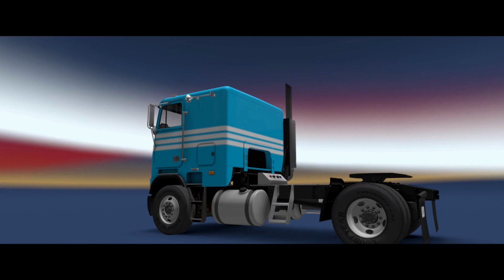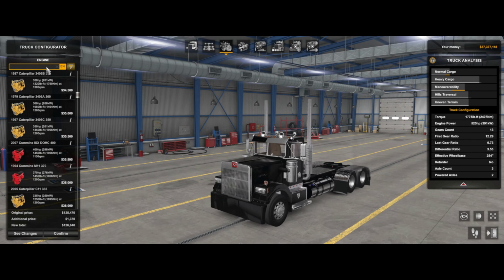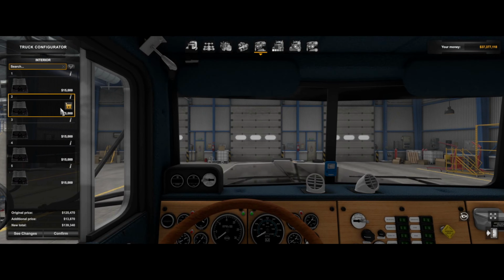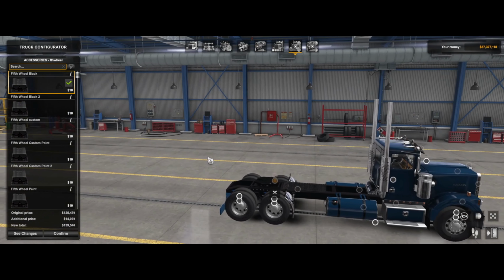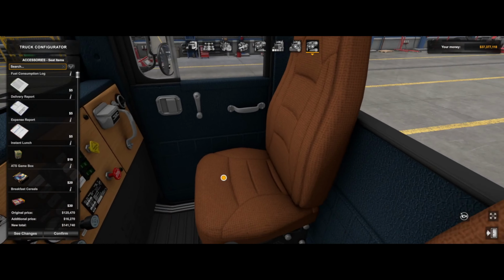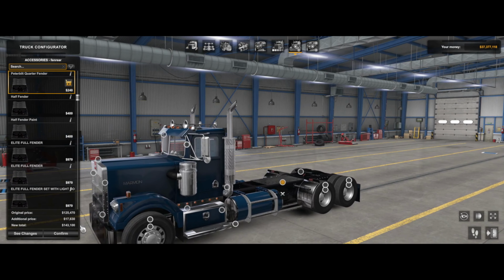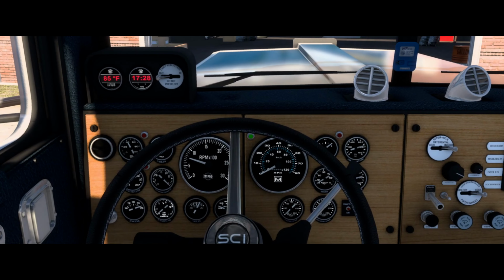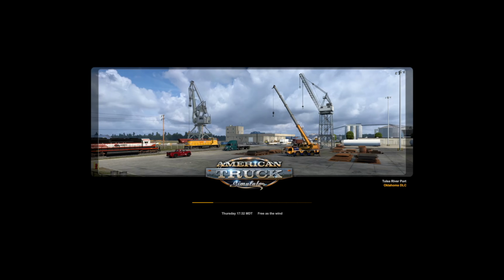American Truck Simulator - Testing adding the Marmon 57p to the Steele Productions Engine Pack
Happy Thursday! It's time for some more American Truck Simulator and today I'm testing some engine and transmission definitions for the Marmon 57p. Things mostly to go plan but there's a weird issue with the gearing of the 57p. Oh and also, it's a premium truck that I shouldn't have used. I've since removed the 57p from my machine: don't use copied trucks, support the developer!